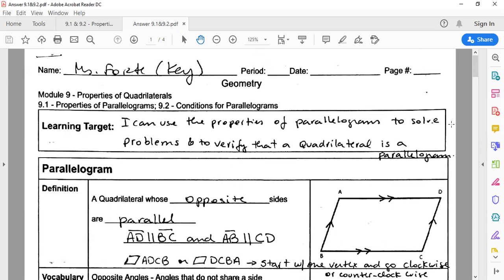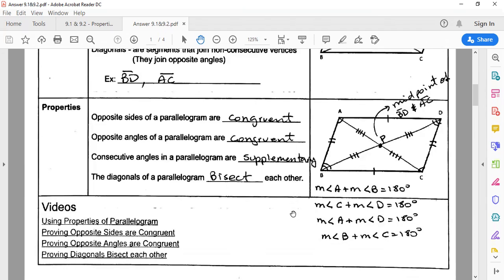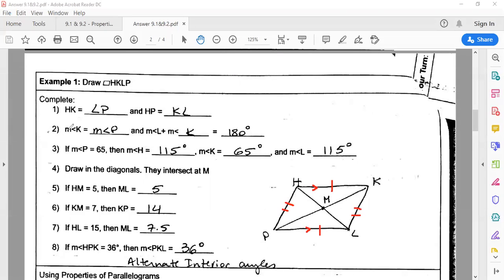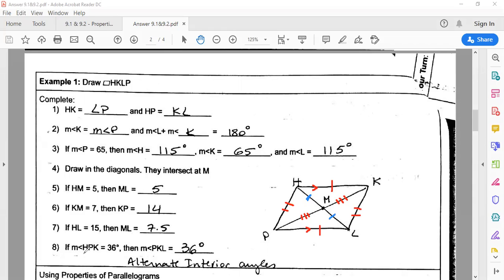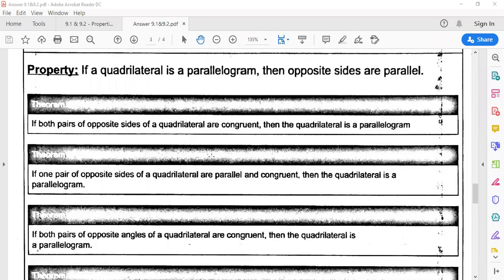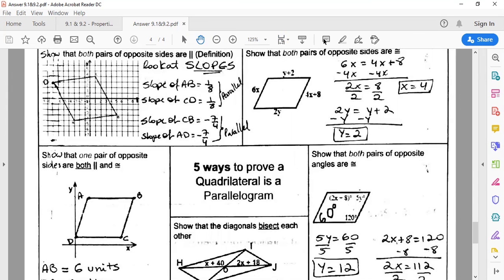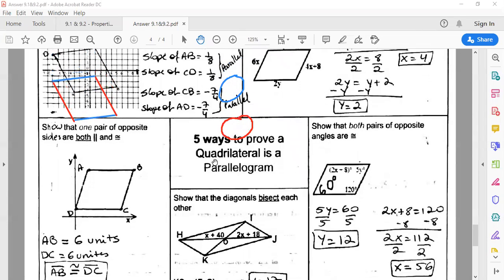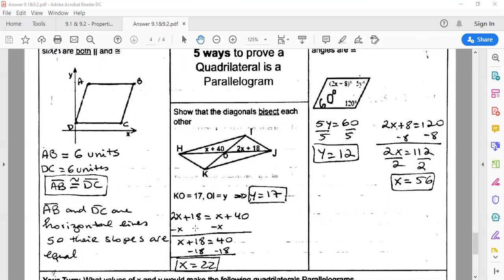9 1 & 9 2